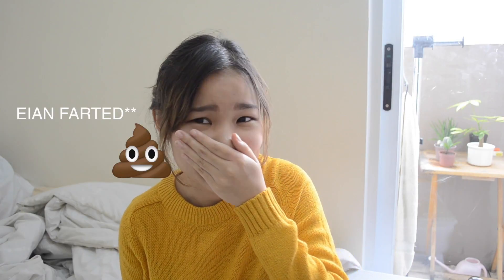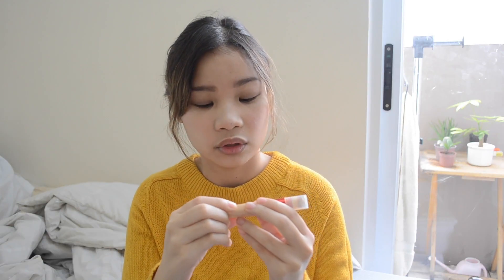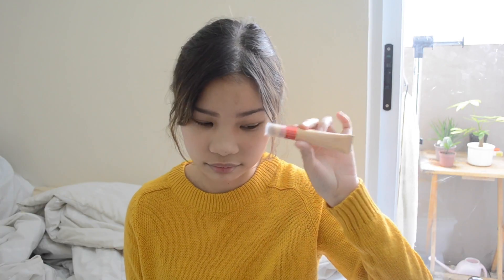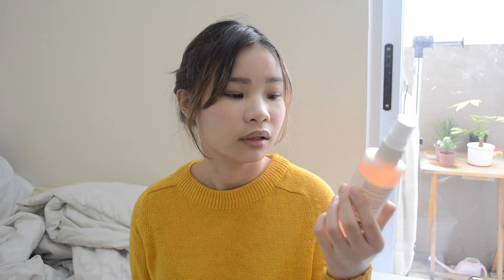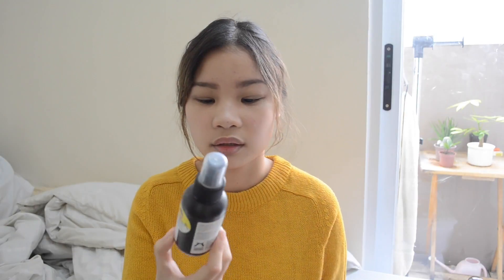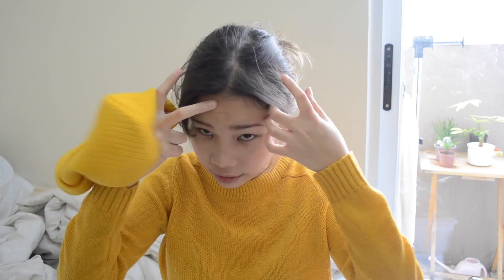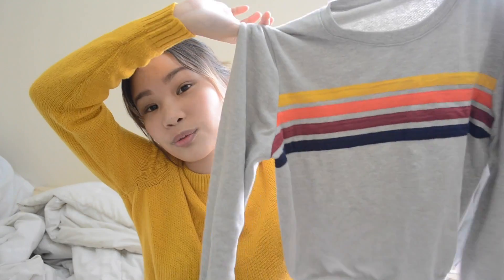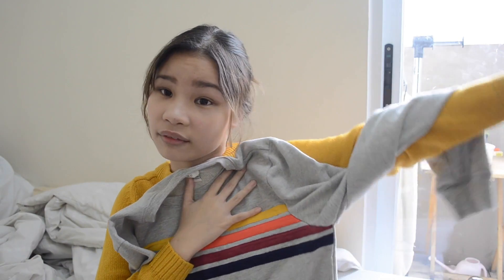January Favorites | Ann Salcedo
HI.

I let my boyfriend host this time.

Links //

Editing Software //
iMovie